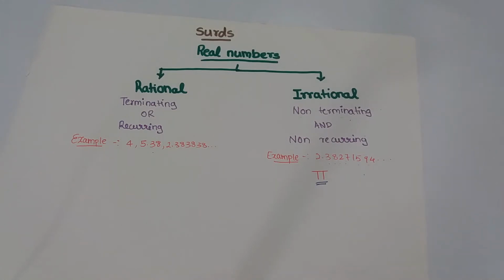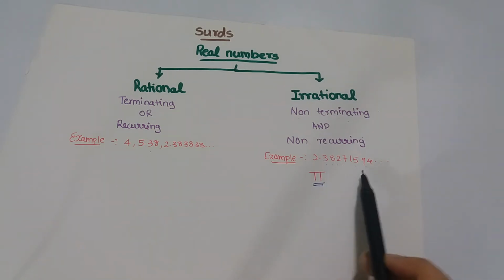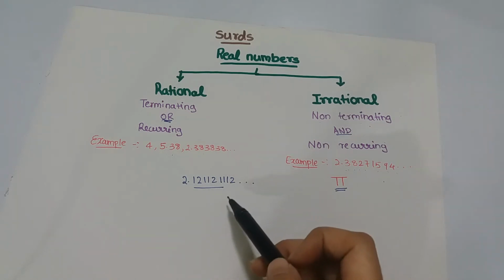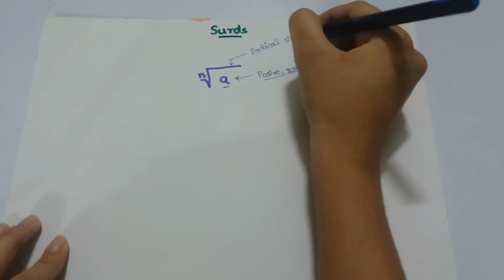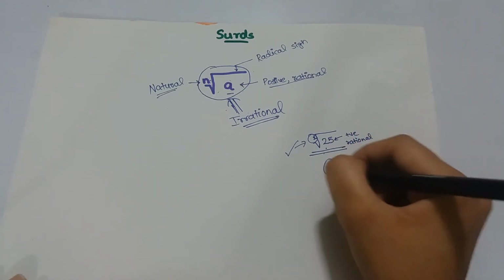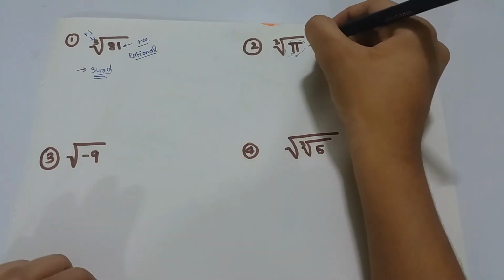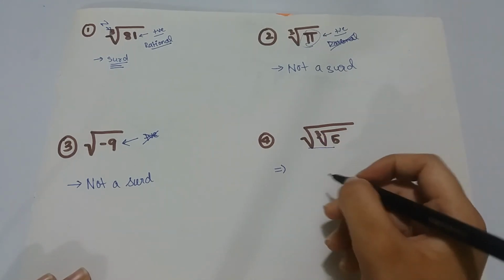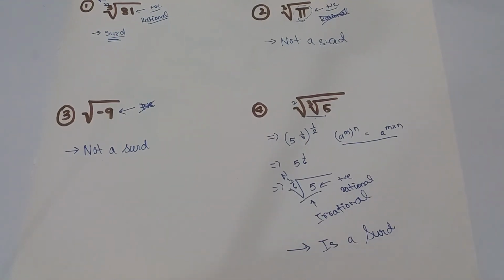What are Surds? | Timepass Learning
Hello everyone, In this video I have explained the basic concept of Surds. After seeing this video you will definitely understand what a surd exactly is.